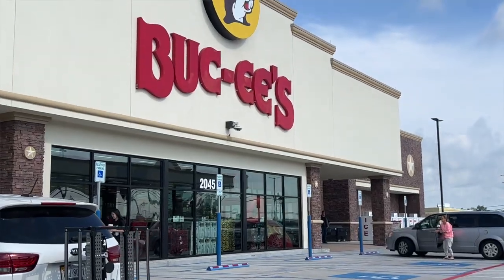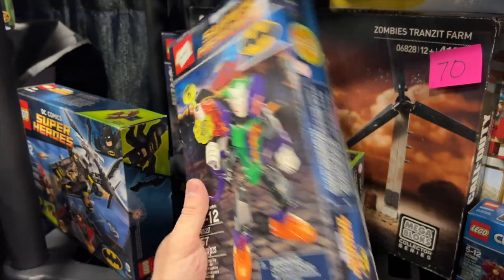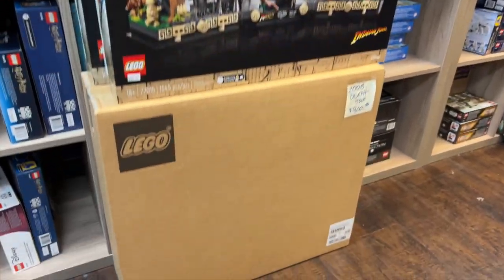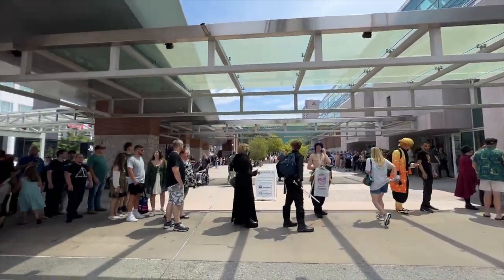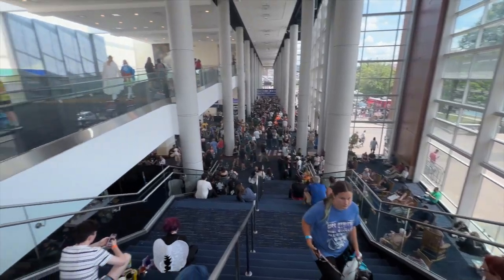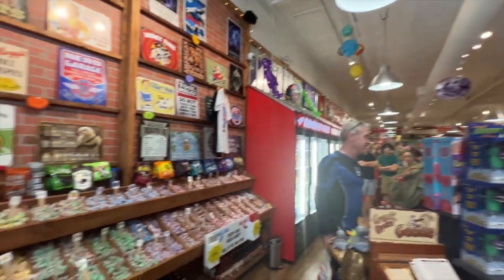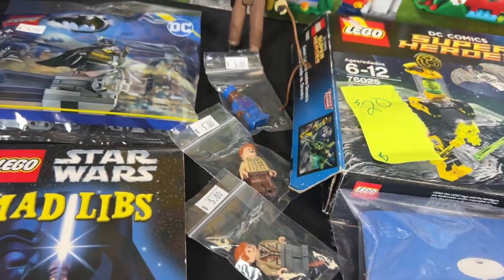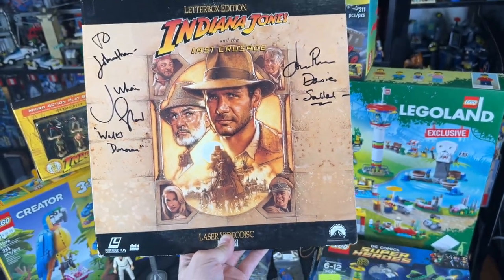VLOG: LEGO Hunting in Knoxville, TN (Fanboy Expo Comic Con 2023)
In this video, I'll bring you along on my trip to Knoxville to hunt for Lego, visit BrickHouse Collectibles, and attend Fanboy Expo 2023!